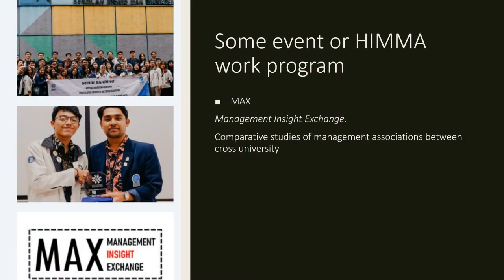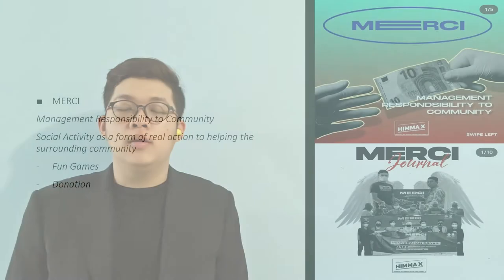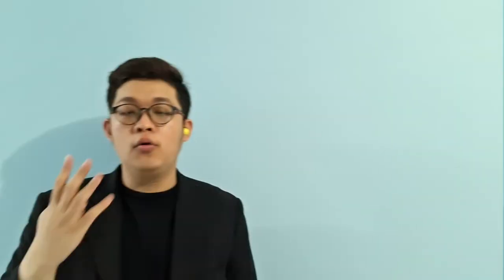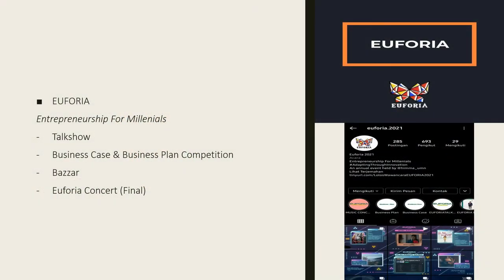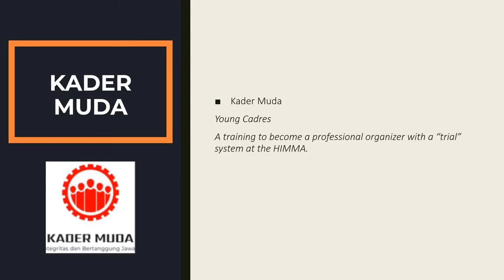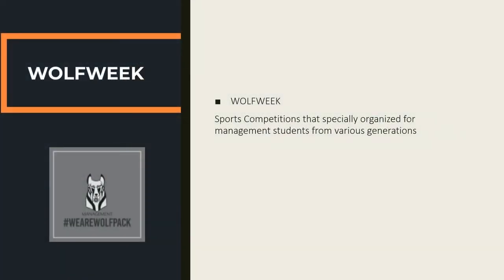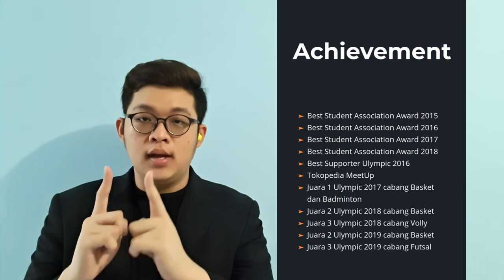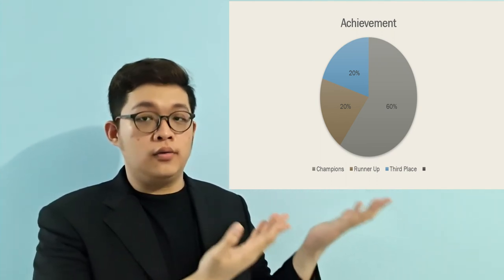Sunarto Wijaksono/44183/Management Student/HIMMA/Visual Message/English 2/UMN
Please use the english subtitle (not the automatic)
Sorry about the backsound :)